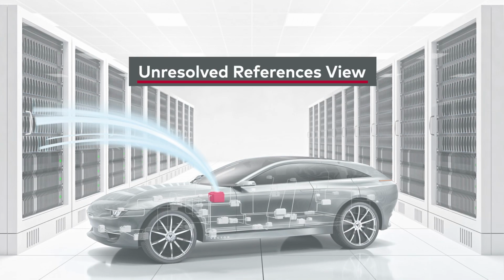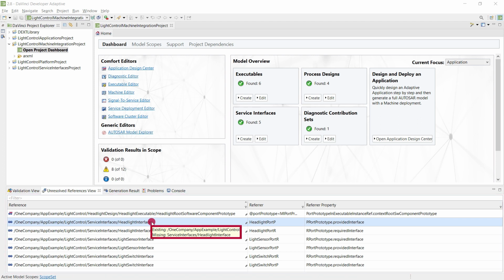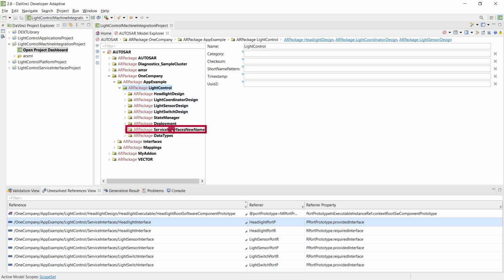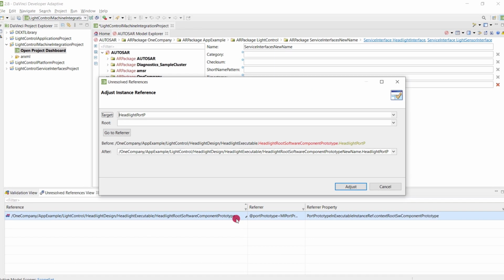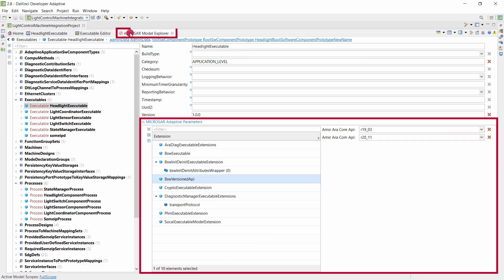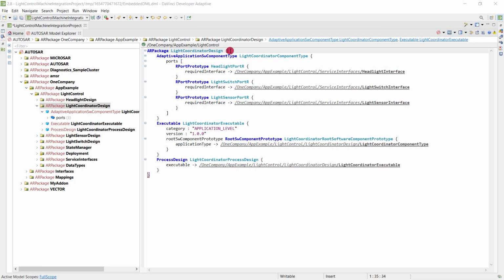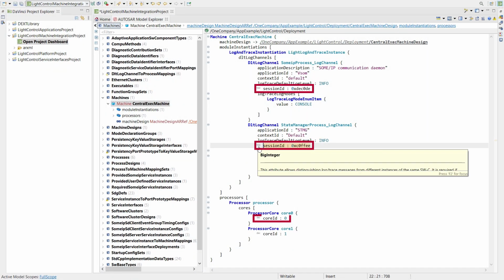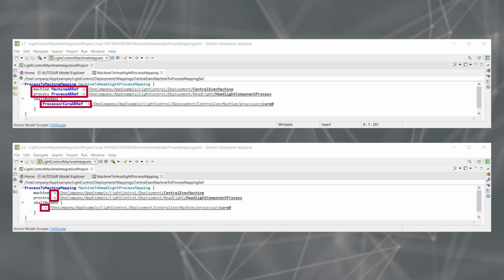AUTOSAR Adaptive | DaVinci Developer Adaptive 2.8 | Development Tool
Vector's DaVinci Developer Adaptive is the optimal embedded tool for successfully configuring AUTOSAR Adaptive projects. Now look forward to your AUTOSAR Adaptive project with complete relaxation! This tutorial shows the highlights of the new version 2.8 which includes many helpful optimizations:

00:00 Intro
00:19 Unresolved Reference View
01:13 MICROSAR Model Extensions in the AME
01:33 DML: Comments
01:44 DML: Hex & Decimal View
01:56 DML: Reference Syntax Simplification

Please note: Vector simplifies its AUTOSAR product concept in regard to Collaborative Software Development and Continuous Integration. As part of this project, the previous tool DaVinci Adaptive Tool Suite becomes DaVinci Developer Adaptive. Read the full story